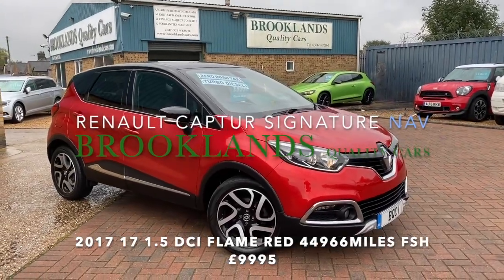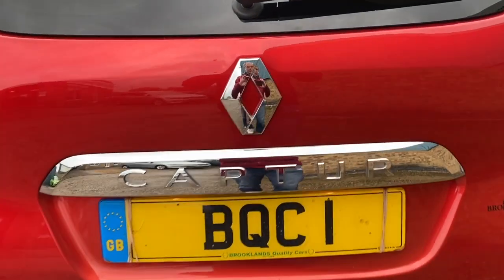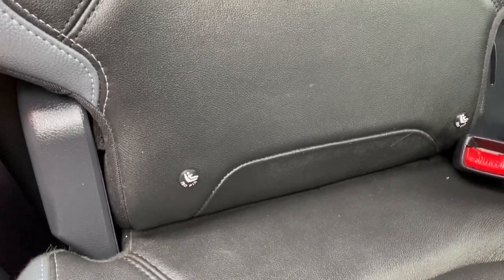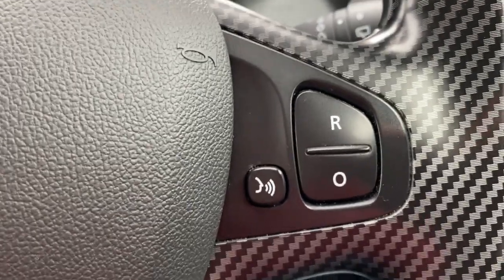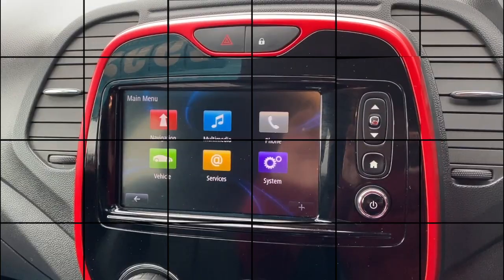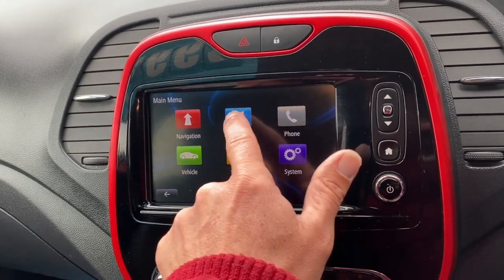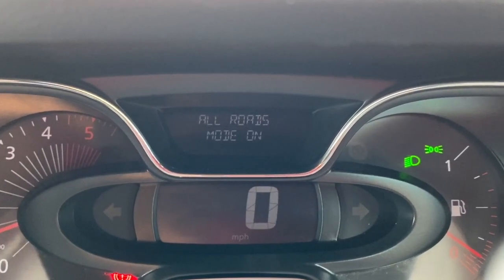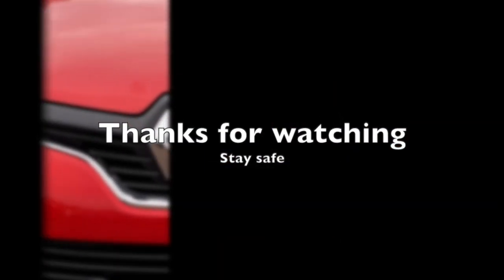Renault Captur Signature Nav 1.5 DCi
Renault Captur Signature Nav 1.5 DCi 2017 17 finished in Flame Red Metallic with 44966 miles FSH £9995